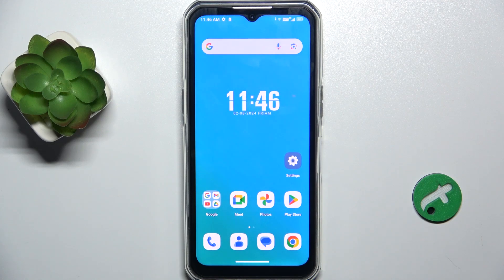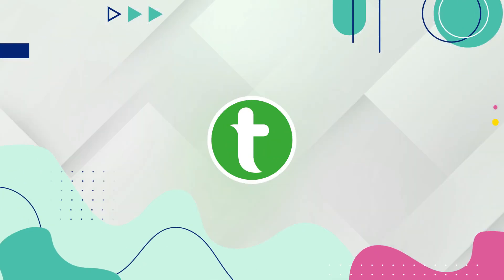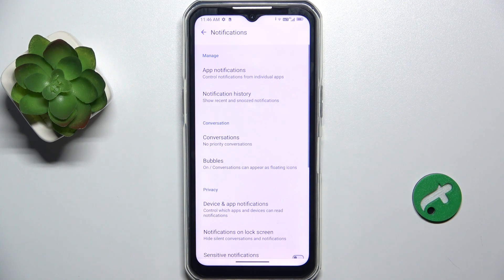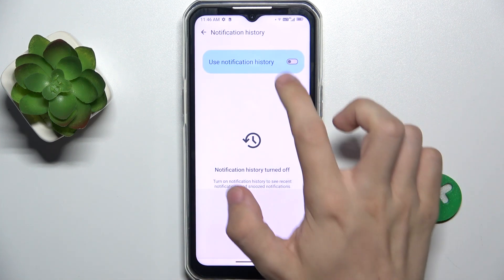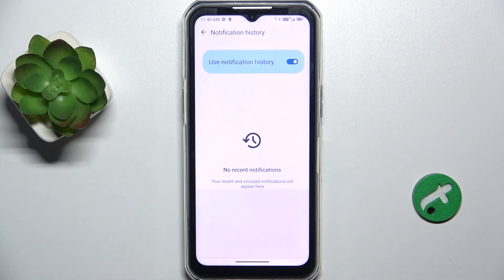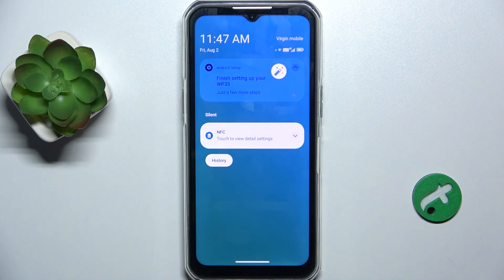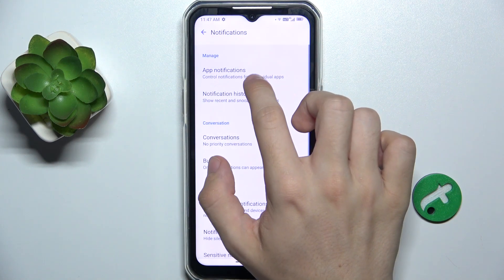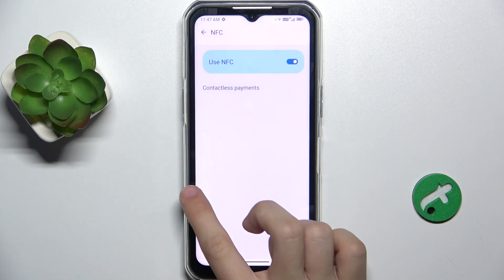How to Check Notification History on Oukitel WP35 - Never Miss an Alert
Missed a notification? Learn how to check notification history on your Oukitel WP35. This guide will show you how to view all past notifications.

How to access notification history on Oukitel WP35? How to see old notifications on Oukitel WP35? How to enable notification log on Oukitel WP35? How to review past alerts on Oukitel WP35? How to check missed notifications on Oukitel WP35? How to clear notification history on Oukitel WP35? How to manage notifications on Oukitel WP35?